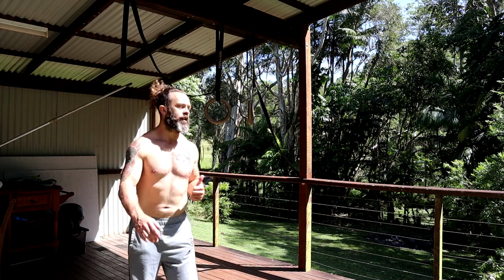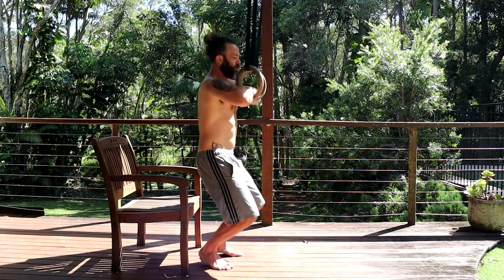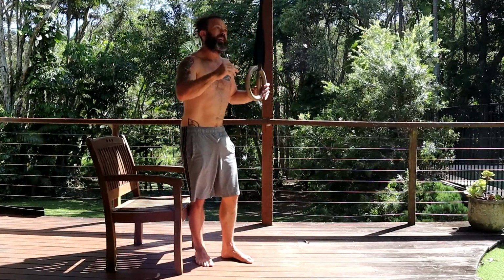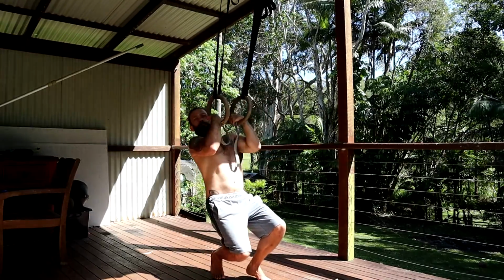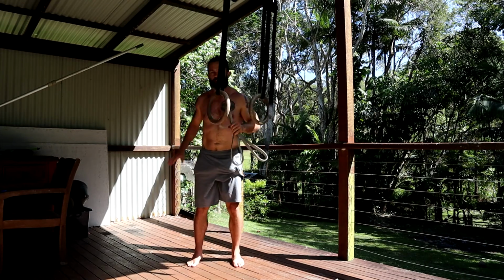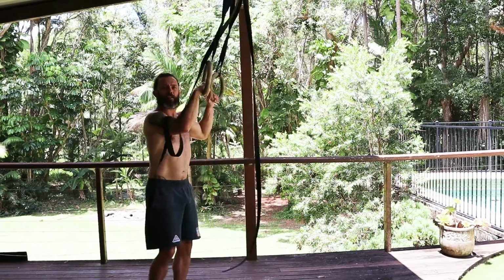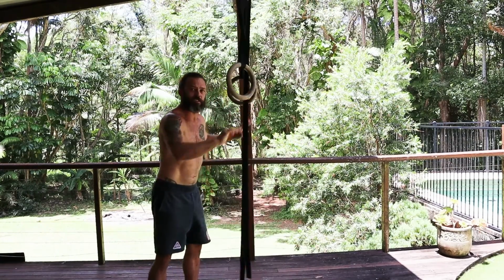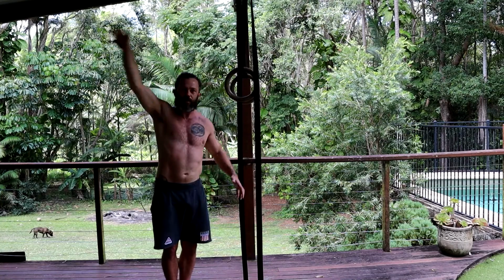Back Roll on Rings | Ring Training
Here are just a few drills to unlock the Back Roll on Rings.

Pre-requisite is the a muscle up.

Also having Ring Turned Out Dips gives you an advantage.

You can learn all these and much more with over 70 videos in my online course Ring Flow which teaches you basics from Dips and Chins right up to more advanced skills like the the Back Roll.

Ring Training is a great way to get extremely strong and  build functional lean muscle.